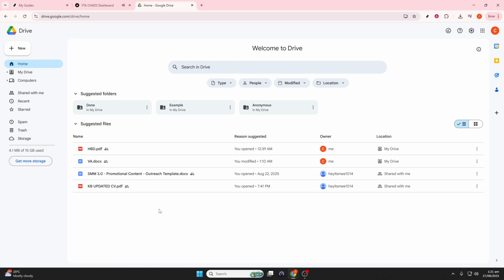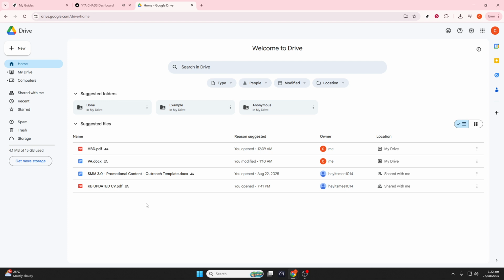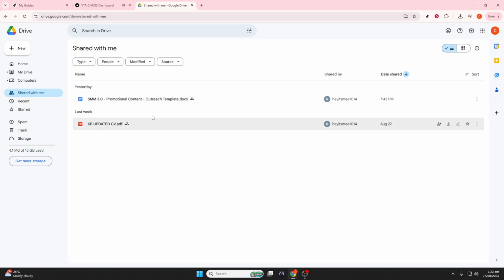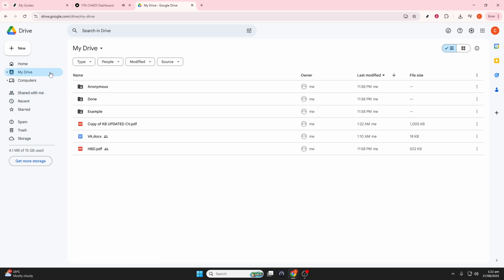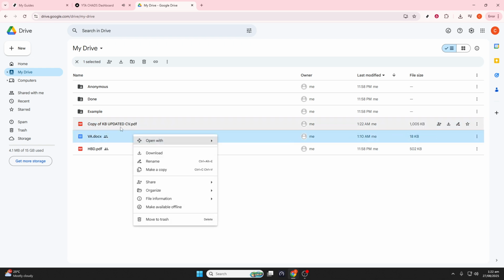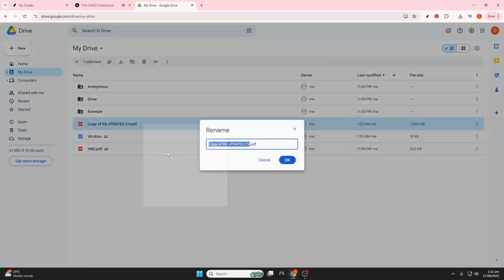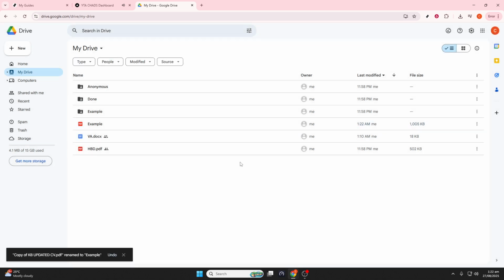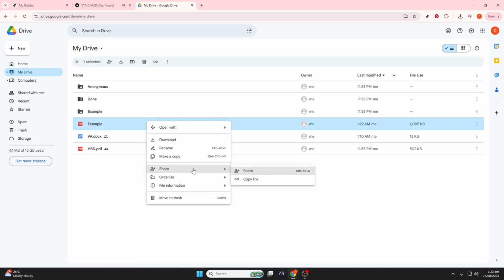How To Hide Owner in Google Drive Share Files Without Revealing the Owner Google Drive Tutorial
Want to share files in Google Drive without revealing the owner? This 2025 guide walks you through how to hide ownership while sharing documents, spreadsheets, slides, and folders. Learn step-by-step methods to maintain privacy, control permissions, and keep sensitive information confidential when collaborating with teammates, clients, or students. We’ll cover techniques using sharing settings, link management, and third-party tools to ensure your identity stays private while still allowing access to your files. Perfect for professionals, educators, and anyone who values privacy, this tutorial makes sharing Google Drive files securely and discreetly simple, efficient, and stress-free.